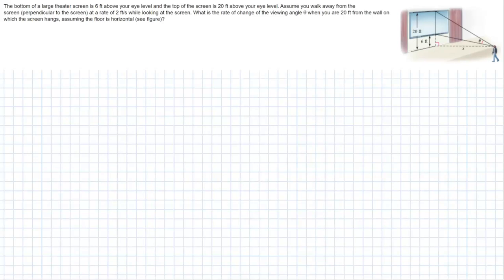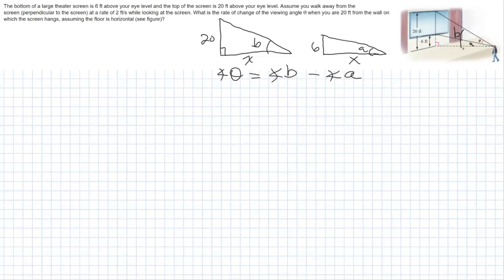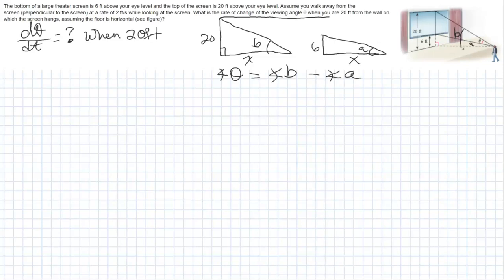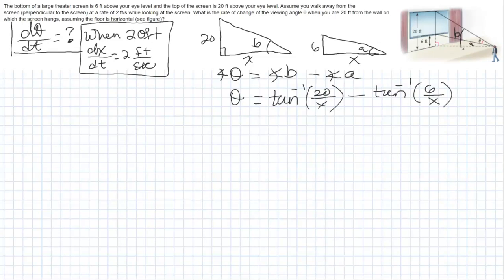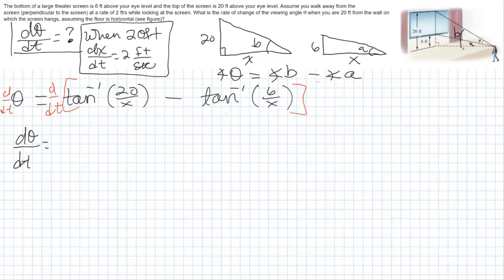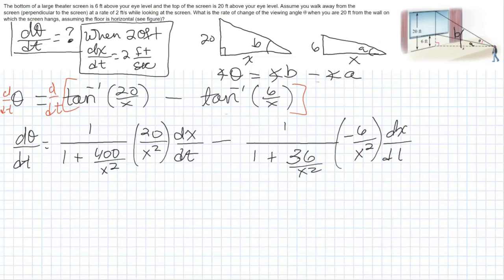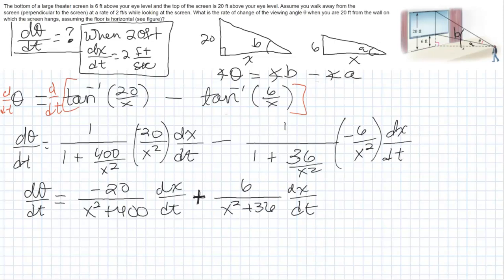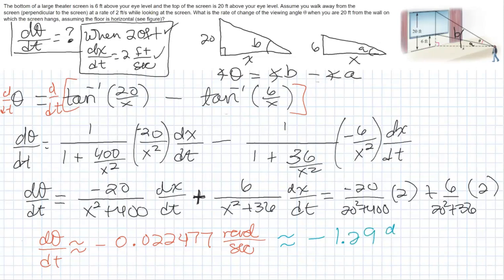L8 MML Help Movie Screen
Related rates the movie screen problem